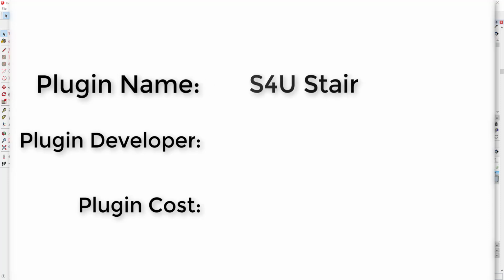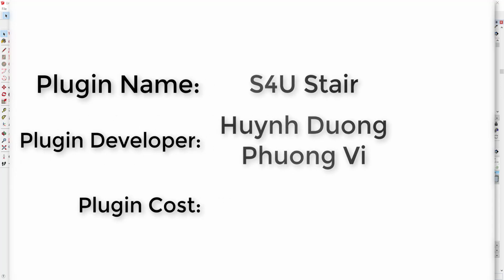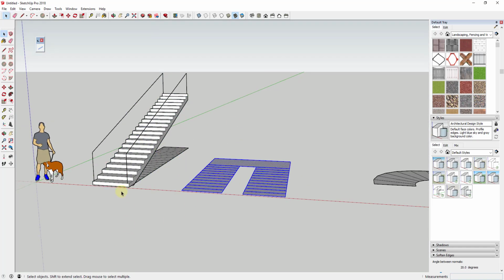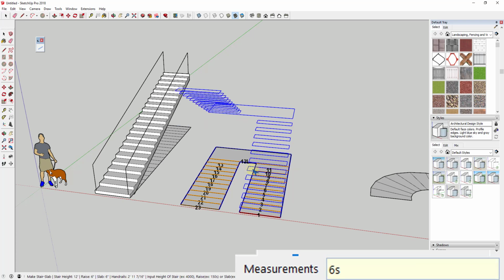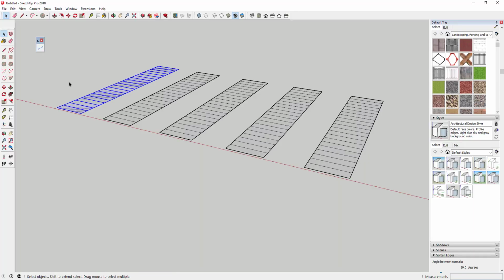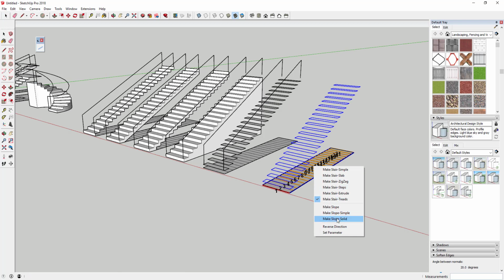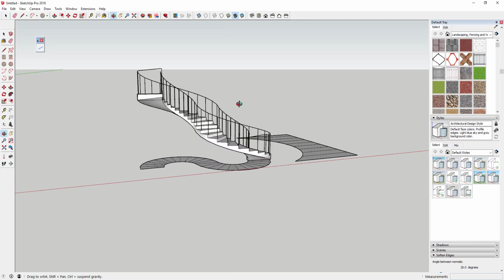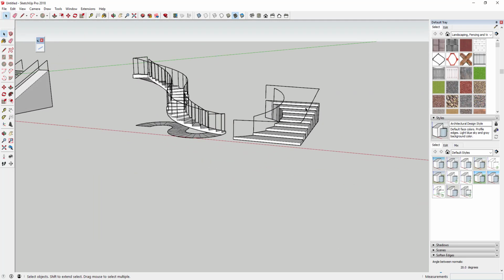EASY STAIRS IN SKETCHUP with S4U Stair!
In this video, learn to use S4U Stair, a SketchUp extension designed to help you quickly and easily create stairs in your SketchUp models using faces!

This tool is an interesting tool for creating stairs from faces. It allows you to quickly divide up a series of faces, then use those faces to create a staircase.
This tool allows you to create stairs based on overall height, raise between each step, or slab thickness.
The way it works is pretty simple – just create a series of boxes/flat planes, then set the height by typing in a value.
Note that you can set your height by riser height by typing an “S” after your value, or by slab thickness by typing an “e” after your height.
You can switch the direction that the stair is extruded by right clicking and selecting the option for “reverse direction.”
The stairs also have multiple different finishing options, including stairs extruded from the ground up, individual risers, thickened with a flat back, thickened with a zig zag back, and more.
The stairs can also be set to act as more of a ramp than a set of stairs.
You can also set the parameters in more of a detailed fashion by right clicking and hitting the “set parameter” button.
Overall, I really like what this extension allows you to be able to do.